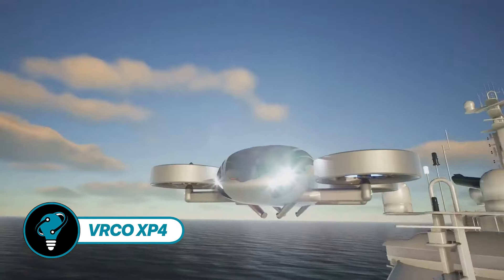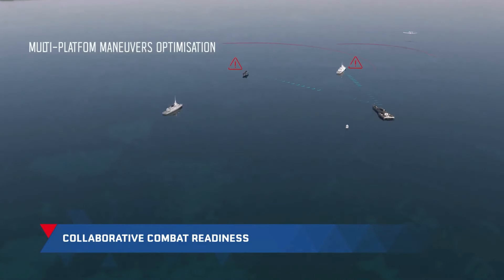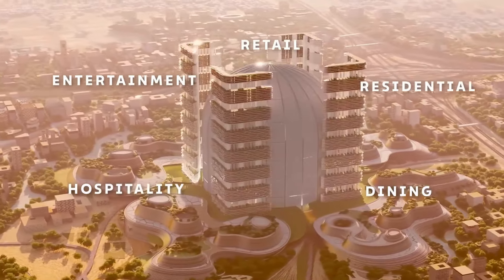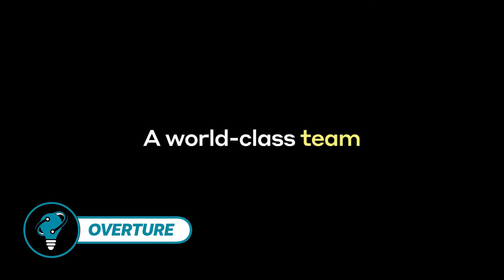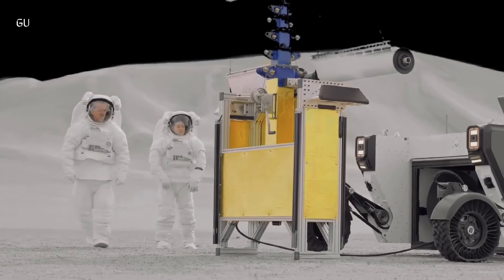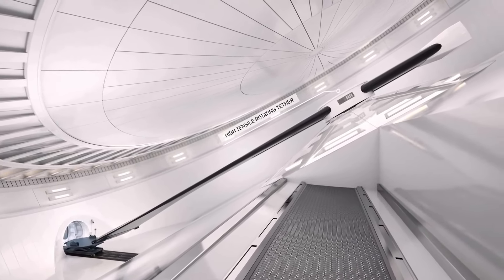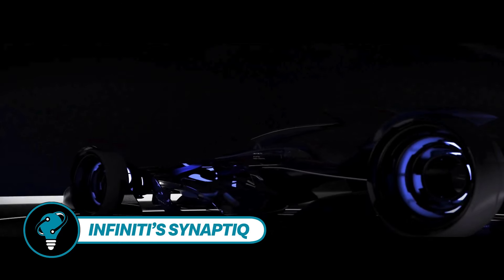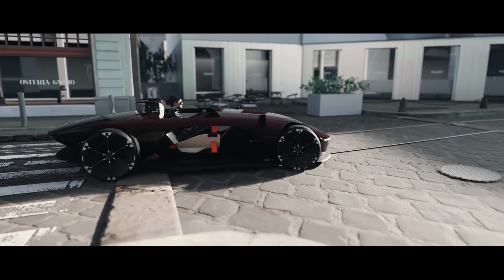14 AMAZING CONCEPTS OF THE FUTURE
14 AMAZING CONCEPTS OF THE FUTURE

00:00 - VRCO XP4
01:14 - EURONAVAL Blue Shark
02:26 - TransPod FluxJet
03:21 - Nissan Max-Out EV
04:12 - Mukaab
05:26 - Artificial Energy Island
06:32 - Overture
07:35 - Gac space concept
08:37 - Astrolab’s FLEX Rover
09:41 - Rolls Royce vision next 100
10:37 - Spin Launch
11:58 - Mojo Lens
13:04 - INFINITI’s SYNAPTIQ
14:18 - GAC Barchetta Concept